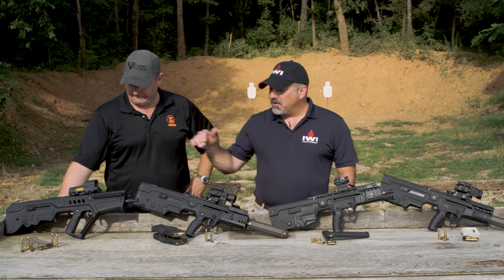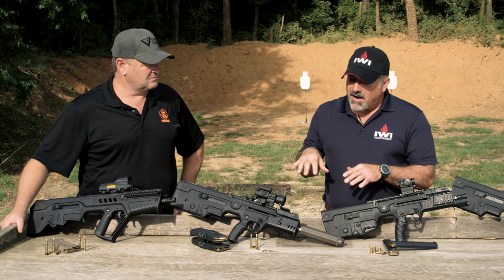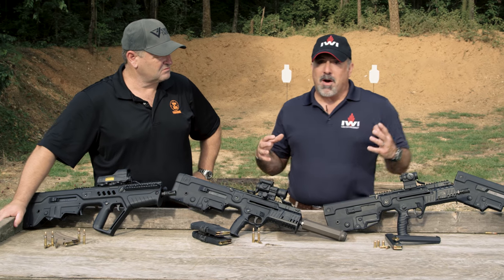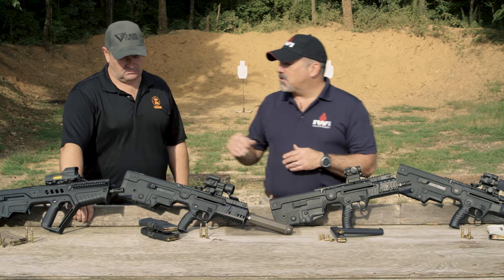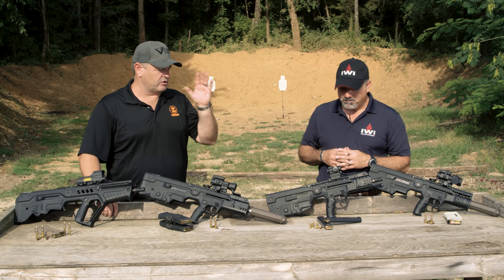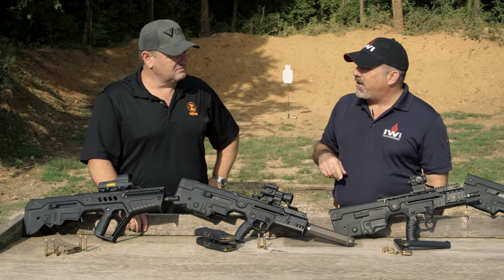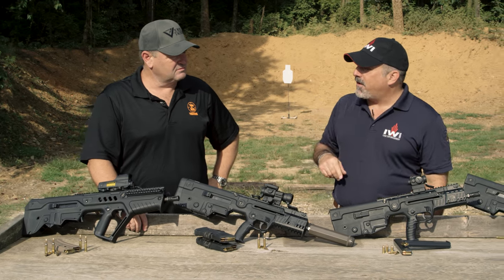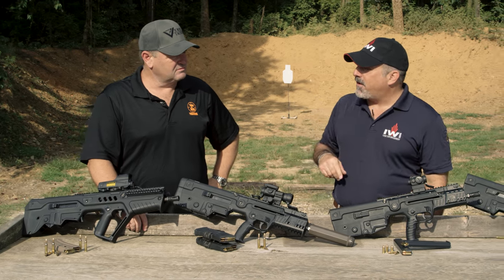IWI X-95 SERIES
Tom Alibrando from IWI US, takes Larry through the evolution of the X-95.